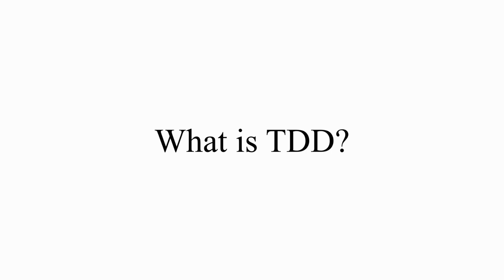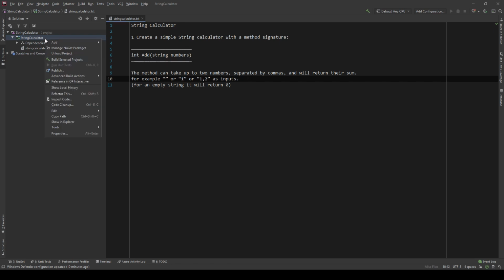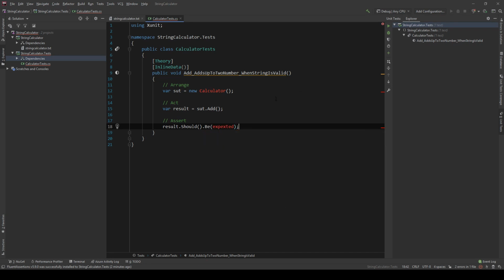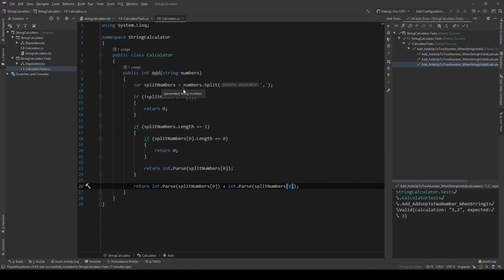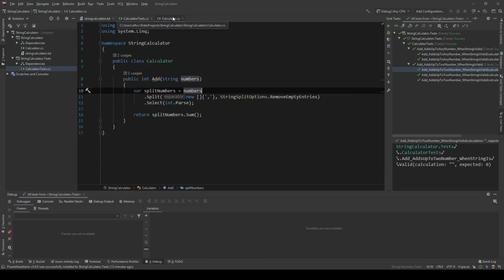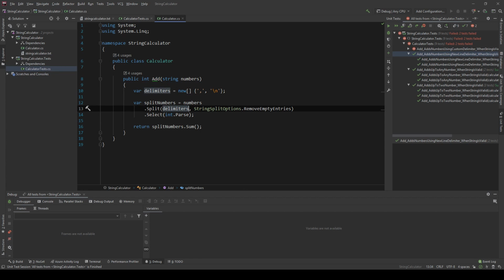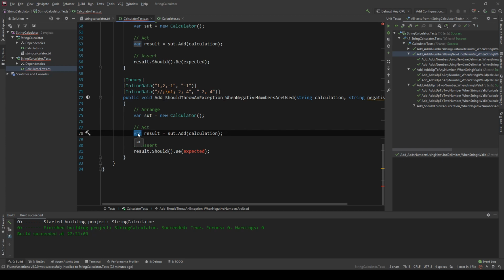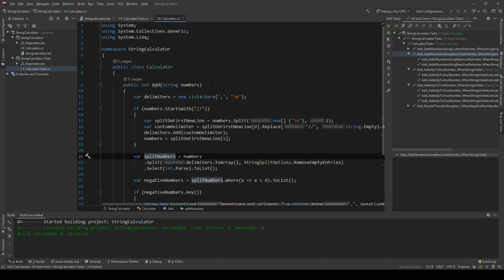Test driven development (TDD) - Tutorial for Beginners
Hello everybody I'm Nick and in this video I will be talking about test driven development also known as TDD. This video will benefit any level of engineer who wants to start writing code in a TDD way. In this specific video I will be using C# and xUnit but there are similar combinations for testing frameworks across any programming language.

This video is part of my Software Engineering Fundamentals series.

Test-driven development (TDD) is a software development process that relies on the repetition of a very short development cycle: requirements are turned into very specific test cases, then the software is improved so that the tests pass. This is opposed to software development that allows software to be added that is not proven to meet requirements.

Here is a link to the repository shown in the video

Feel free to complete steps 6 to 9 and send me the result.s